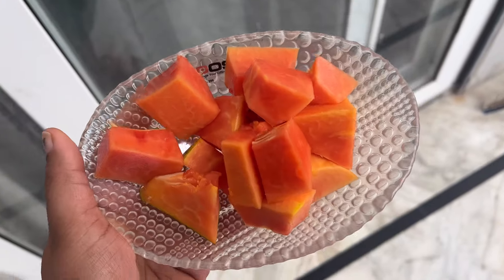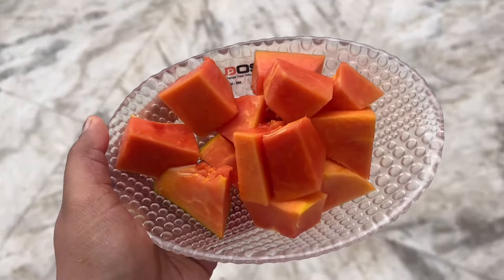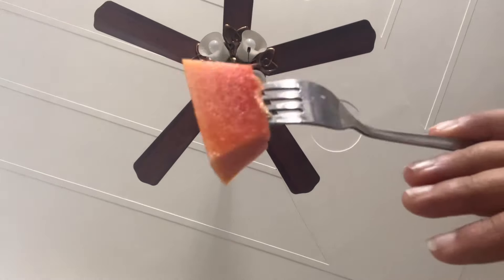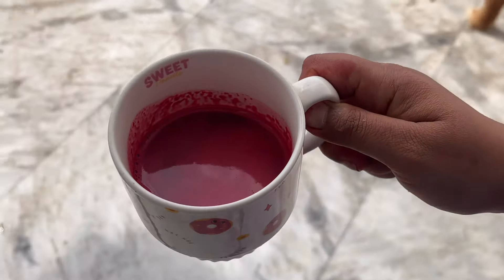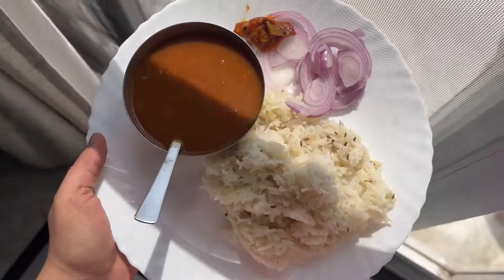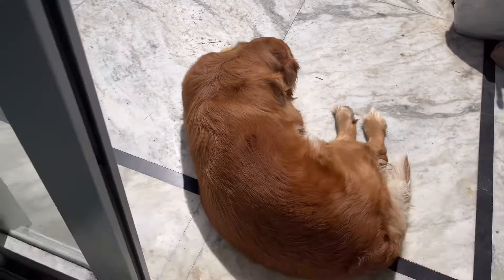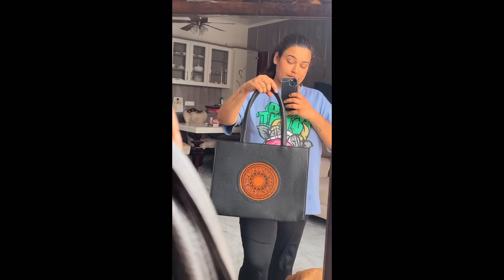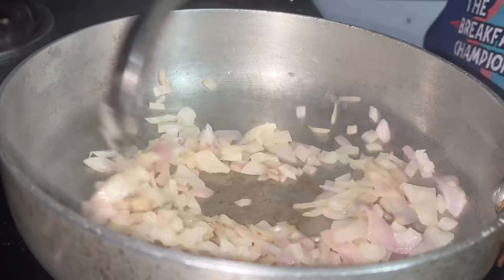What I Eat in a Day *ghar ka khana* / Tried Rajma Fried Rice 🙈 Day-17 of 100 Days Challenge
Today’s Video : What I Eat in a Day *ghar ka khana* / Tried Rajma Fried Rice 🙈 Day-17 of 100 Days Challenge